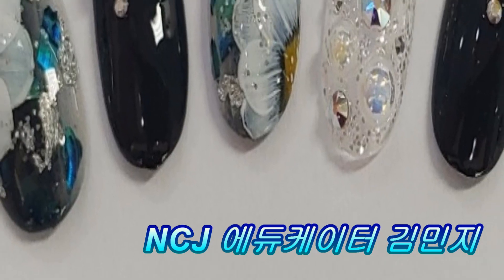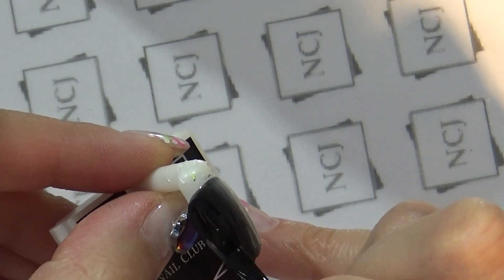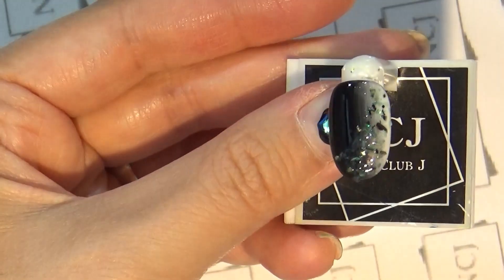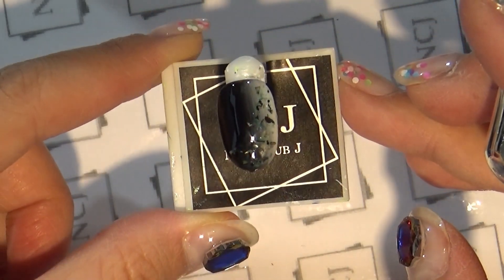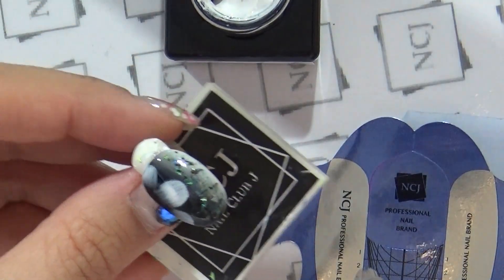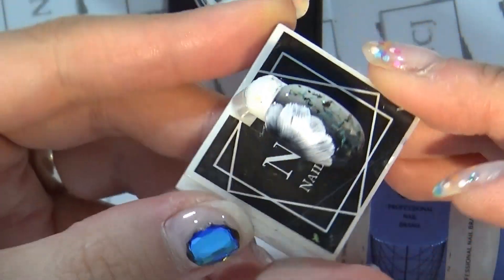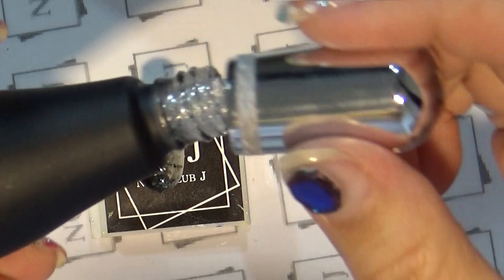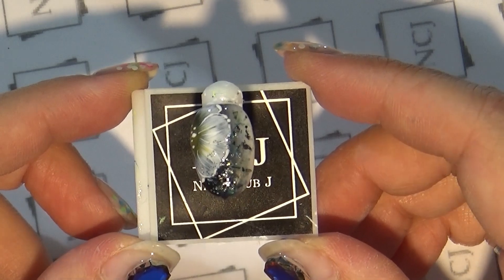[NCJ] STEP BY STEP NAIL ART 221화 분위기있는 꽃 네일아트!! 무드플라워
NCJ 네일전문 제품들을 활용하여 다양한 영상을 제공하겠습니다.
각국의 네일행사탐방과 정보, NCJ J언니와 함께하는 채널

NCJ본사 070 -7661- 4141

NCJ페이스북 페이지 : hNCJ Nail

천호점
서울시 강동구 천호동 453-24
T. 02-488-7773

하남미사점
경기도 하남시 망월동1108-1 미타워501호

남양주 진접점
경기도 남양주시 진접읍 금곡리 1095-2 폴리프라자3차 401호
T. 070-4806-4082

원주점
강원도 원주시 천사로 202-1